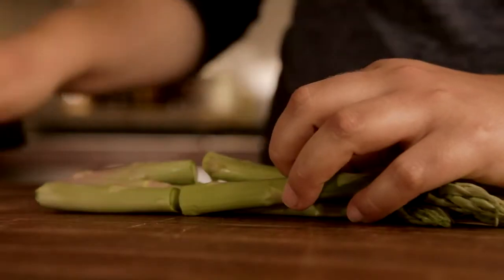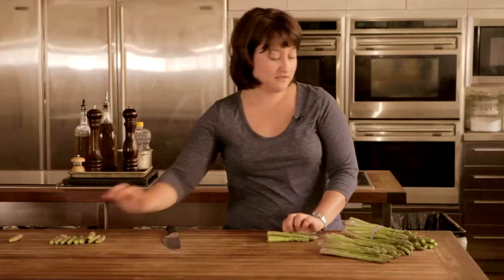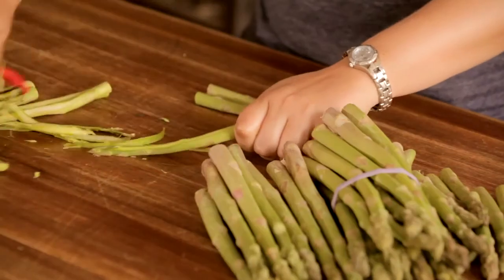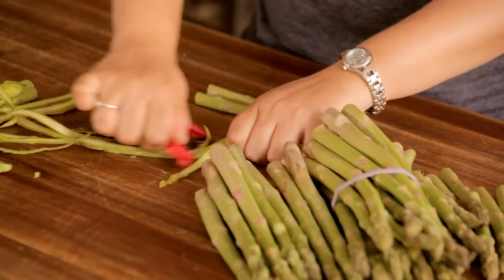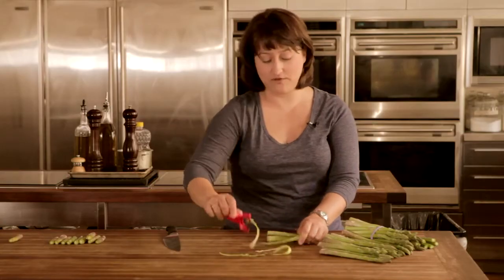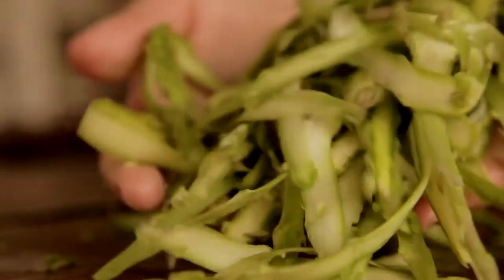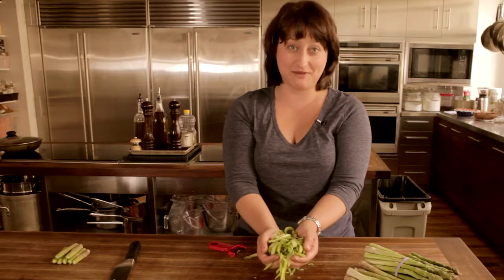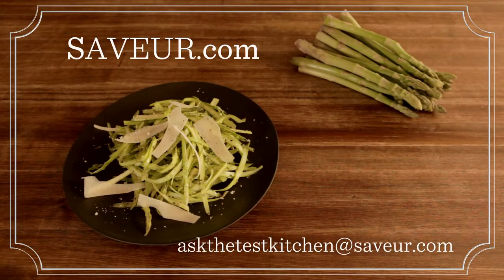How to Ribbon Asparagus Without a Mandoline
Saveur test kitchen director Kellie Evans shows you a foolproof, easy method for shaving asparagus into thin slivers without a mandoline.